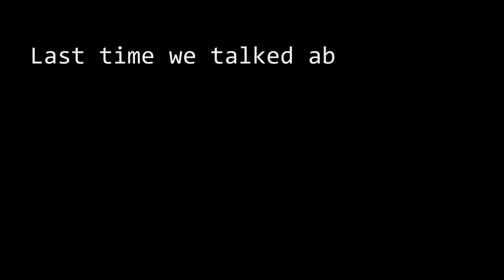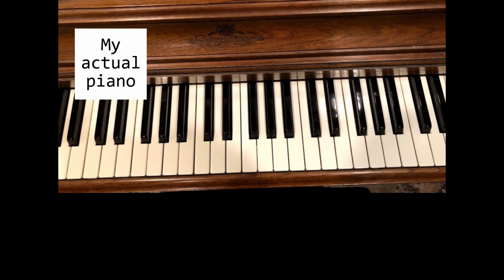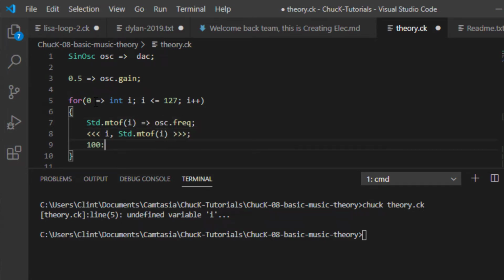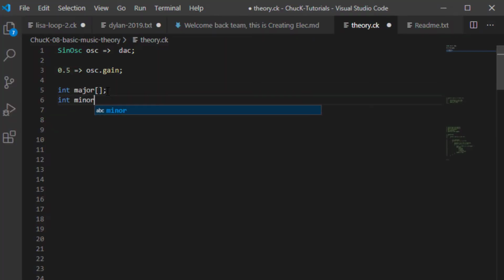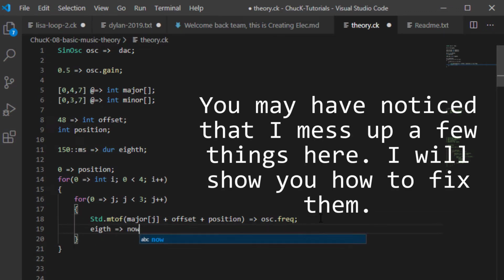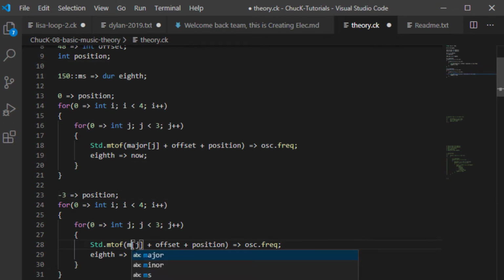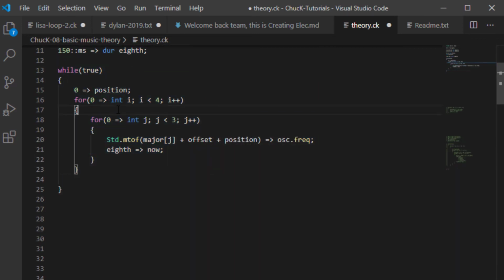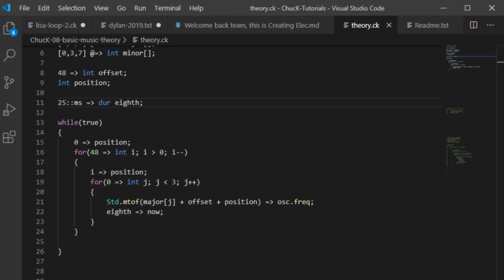Creating Electronic Music with ChucK - 08 - Basic Music Theory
Last time I described how Arrays work in ChucK and showed how to use the Std.mtof() function to get the frequency of a MIDI note. In this tutorial I show an easy way to choose what MIDI notes to use if you don't know any music theory.

The last part of this video also shows how fun it is to mess around in Chuck once you have just a tiny amount of complexity in your project.